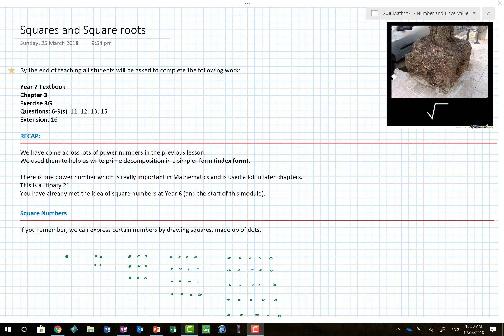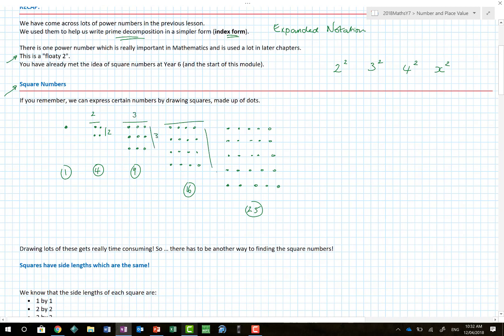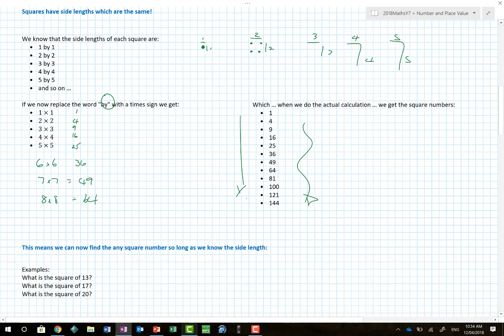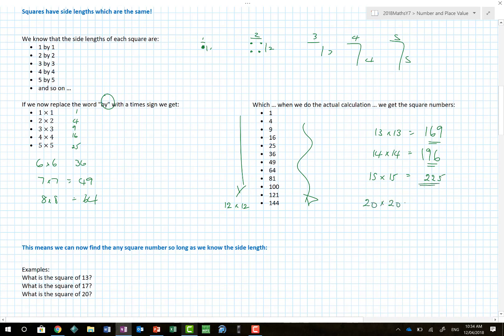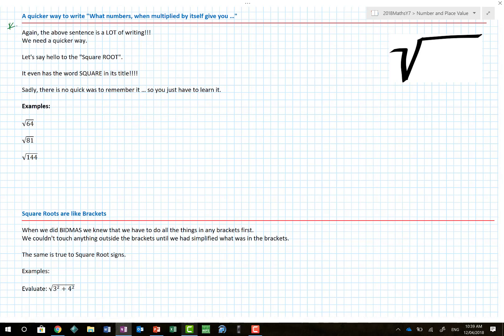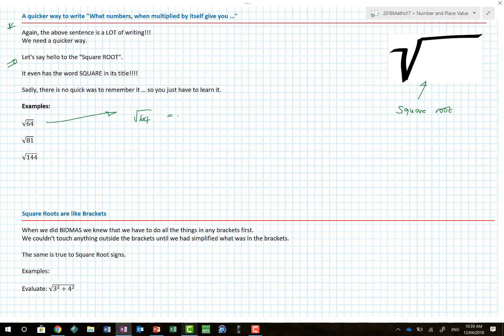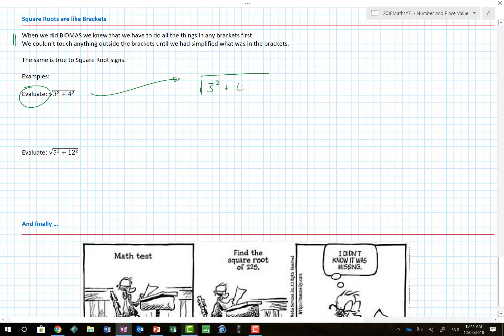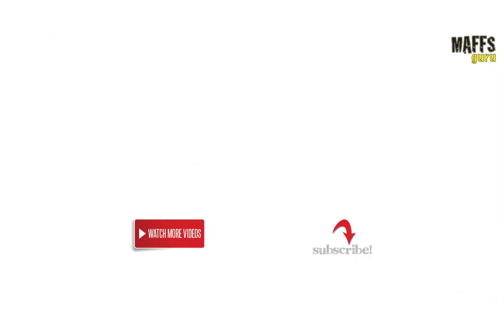Squares and square roots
This video looks at what Square numbers are and how to find the square roots of numbers.

Key Points:
[Coming soon]